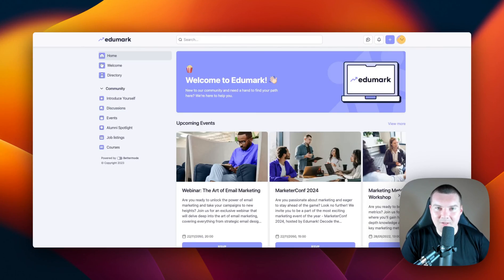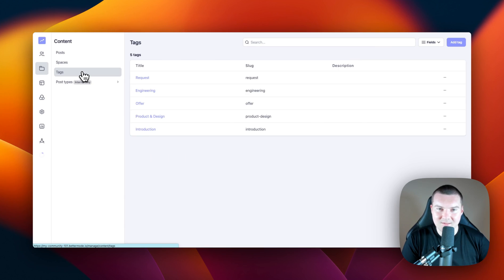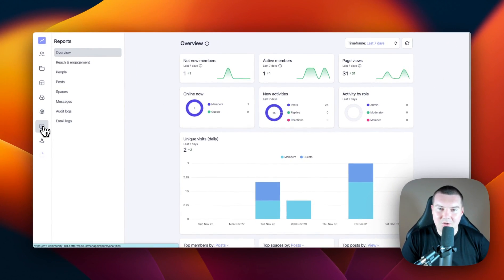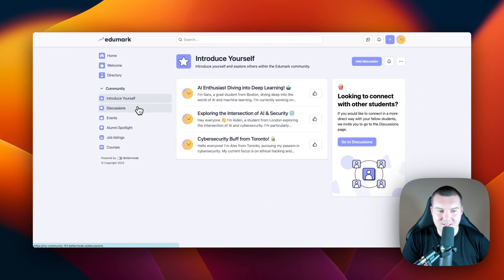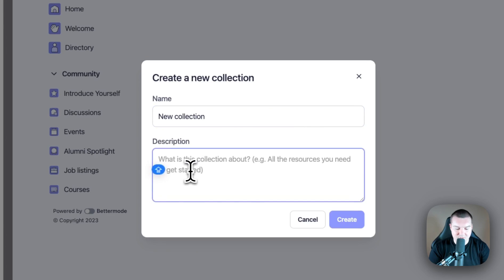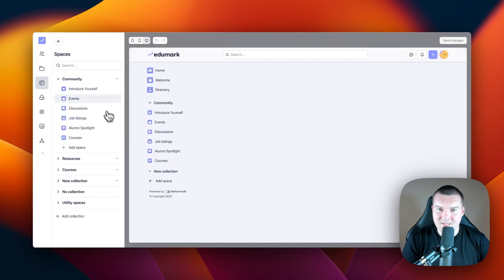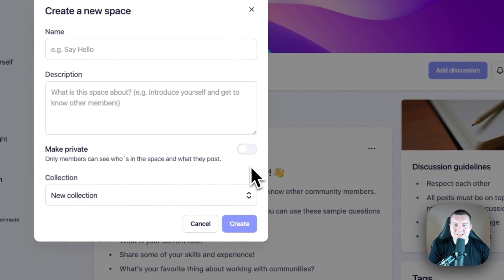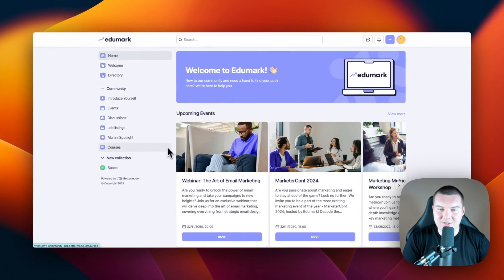Getting Started with Bettermode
Learn the basic fundamentals of getting started with Bettermode! In this video, Jacob will guide you around administration as well as walking you through how to create collections and spaces to organise your community.